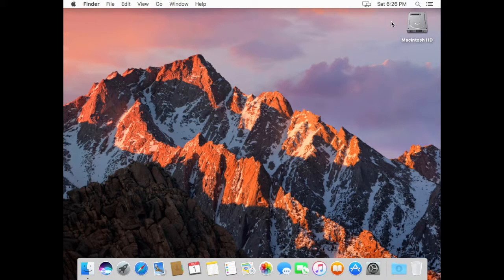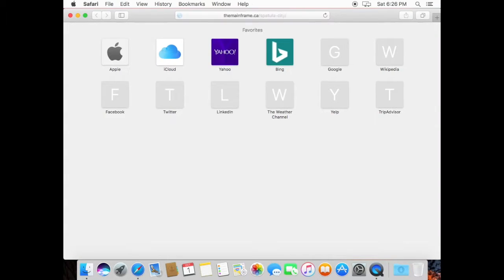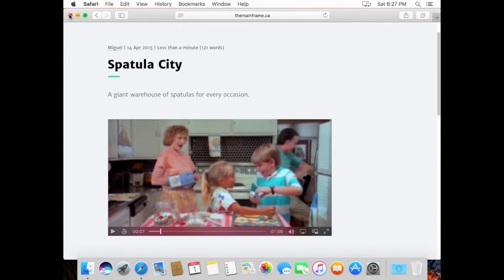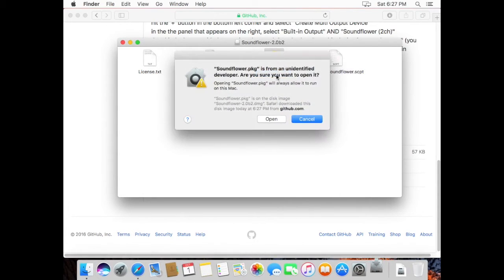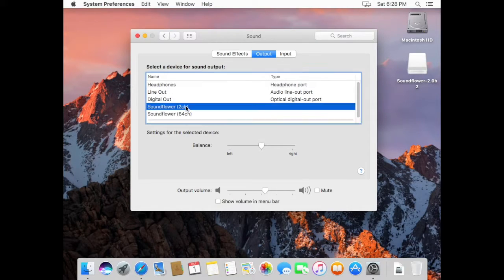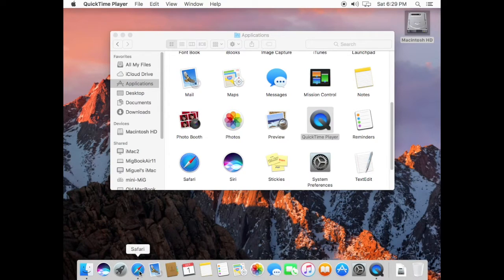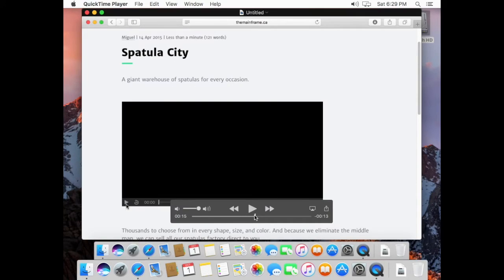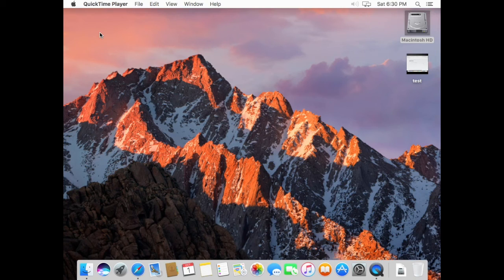Quicktime Screen Recording with Audio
for the links and info.